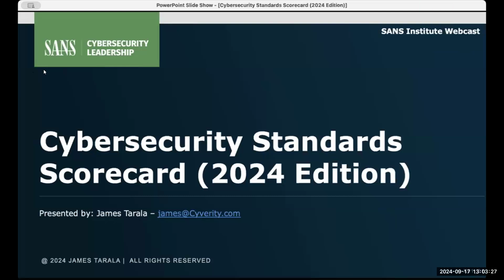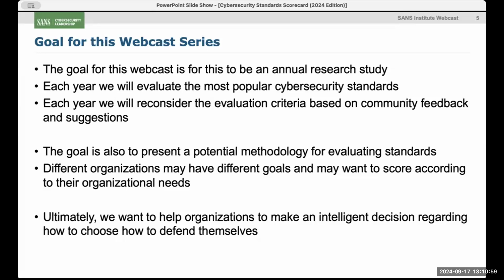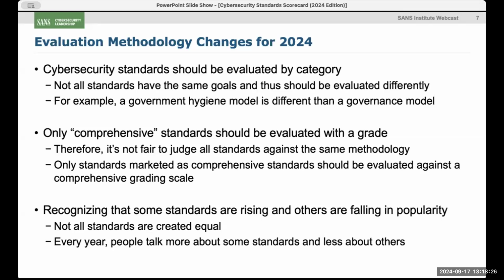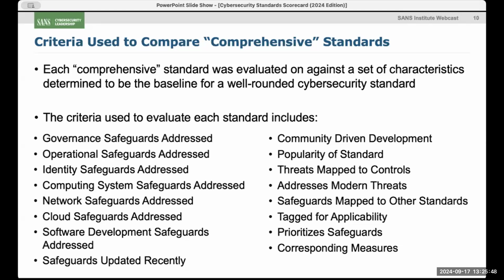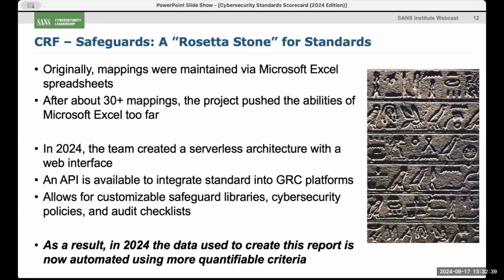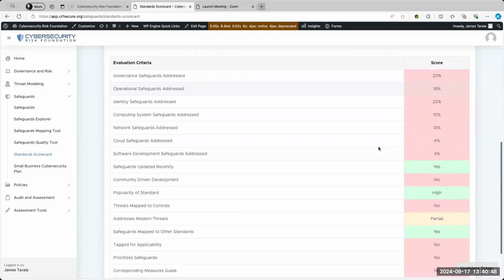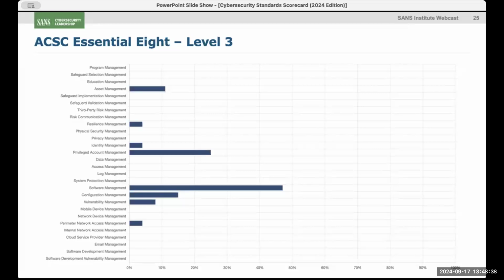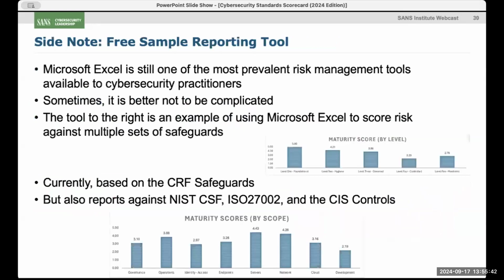Cybersecurity Standards Scorecard (2024 Edition)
In this webcast, James Tarala, Senior Faculty at the @SANSInstitute and Managing Partner at Cyverity, explains the state of cybersecurity standards in 2024 with a scorecard comparison of popular standards based on specific, measurable research. This presentation is an annual report that will focus primarily on the changes to the cybersecurity standards space over the past year. James also introduces a Cyber Rosetta Stone that simplifies building a cybersecurity control libraries across all the standards. You'll leave this webcast with a clear understanding of the differences and gaps in cybersecurity standards that will support your informed decisions about which standards to use when building your own cybersecurity programs.